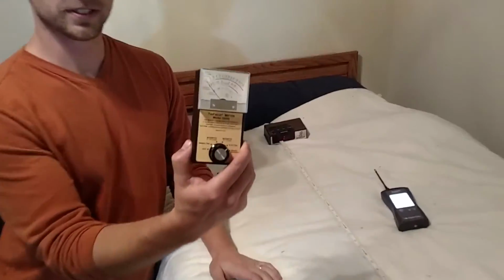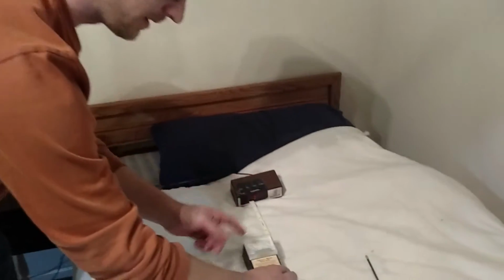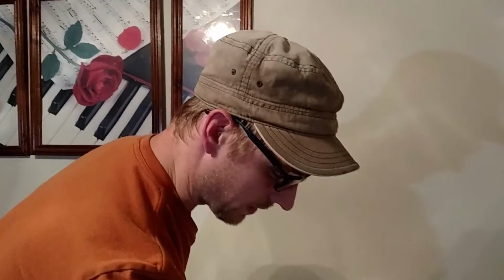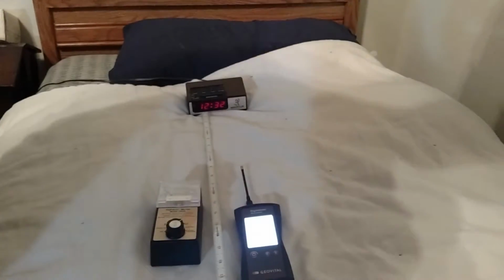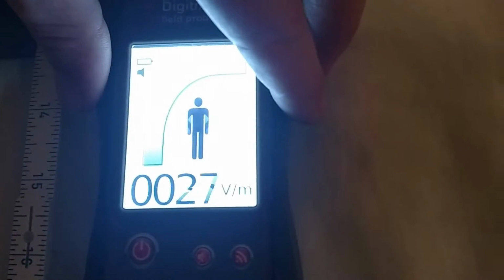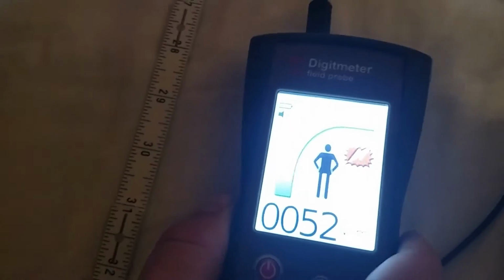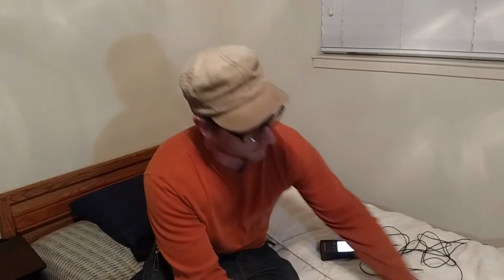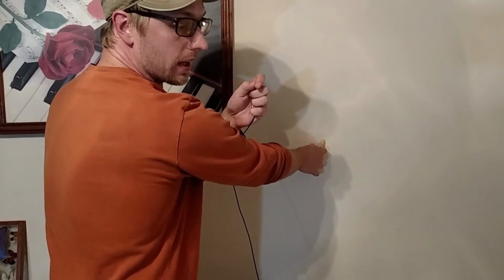Proper Electric Field Testing for Health